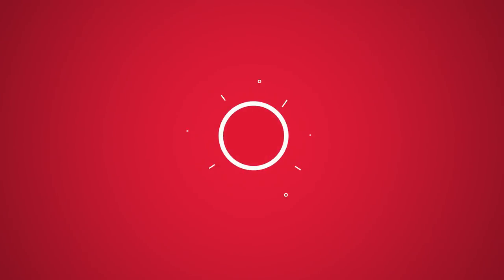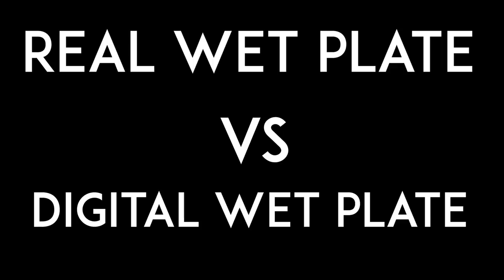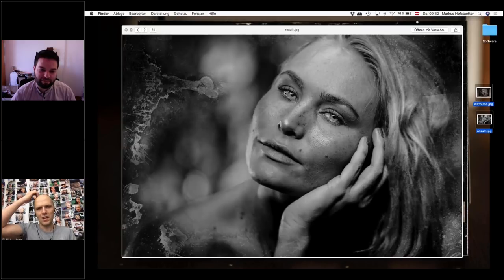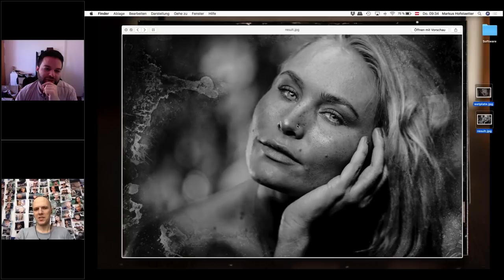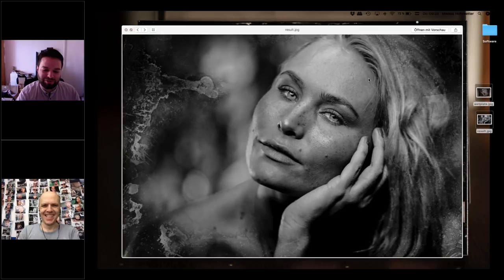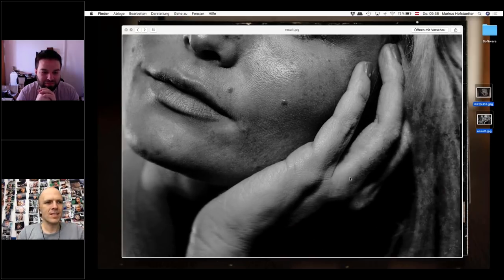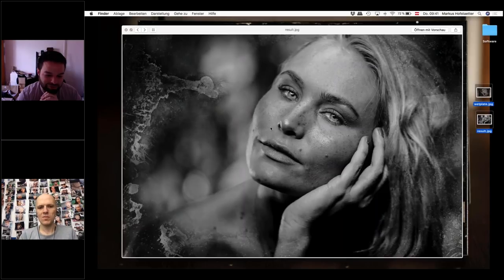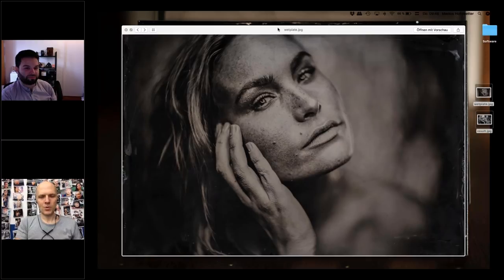Wet Plate Photography VS Digital Collodion (Photoshop)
New Collaboration with an amazing artist : Markus Hofstaetter, an Austrian Photographer who make some crazy experiments with Wet plates.
I wanted to see if my technic of reproducing wet plate in Photoshop was really working, so i asked Markus to take a wet plate collodion photo and at the same time a digital image of the same model, then compare both results.
Markus didn't saw my version before we did this Skype call.

▲▲ WHERE I GET MY MUSIC  ▲▲ AMAZING for YouTubers

New to my Chanel?? Here are some playlists to get you started.